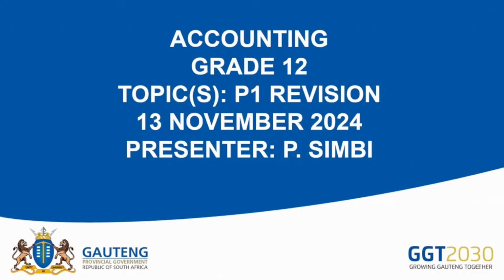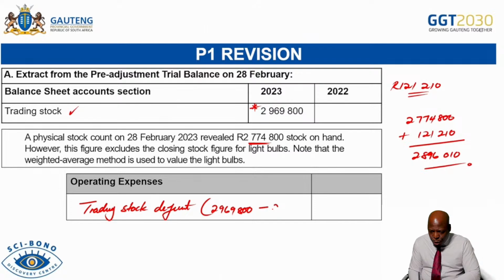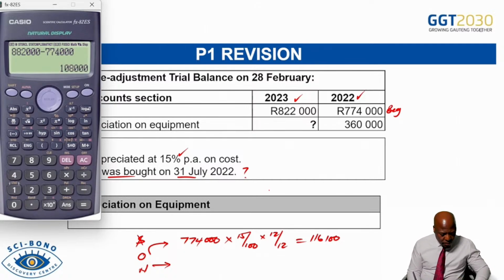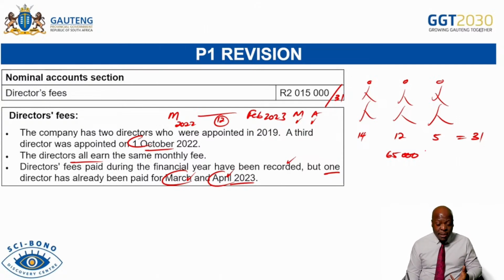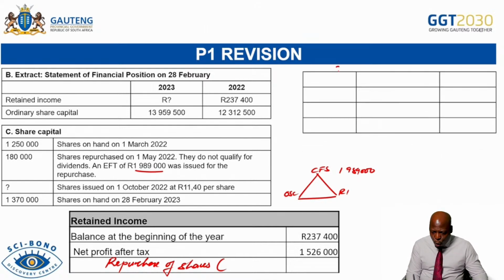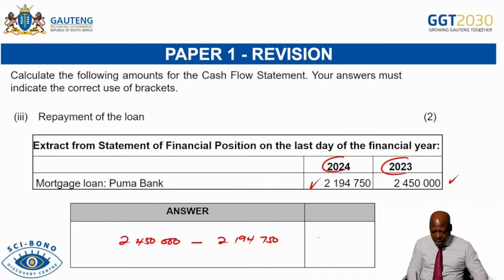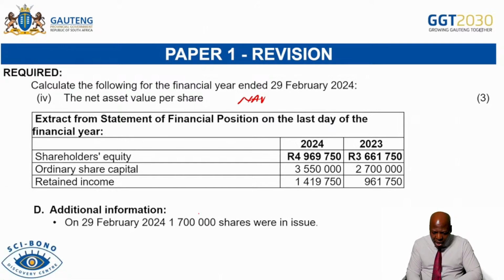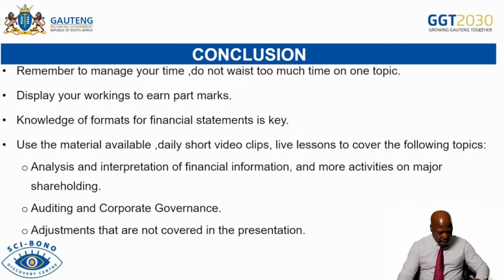13 NOVEMBER 2024 14:00-15:30 ACCOUNTING PAPER 1 GRADE 12